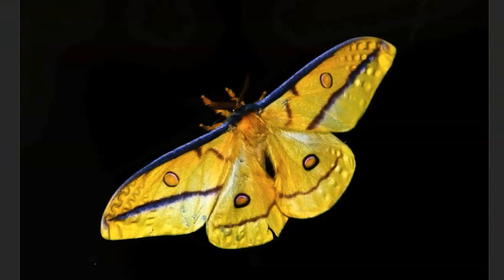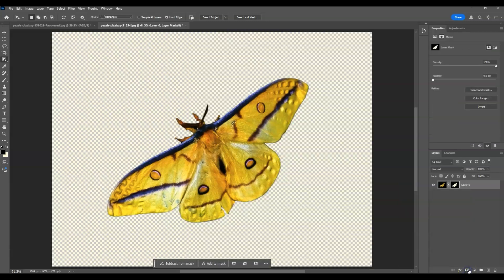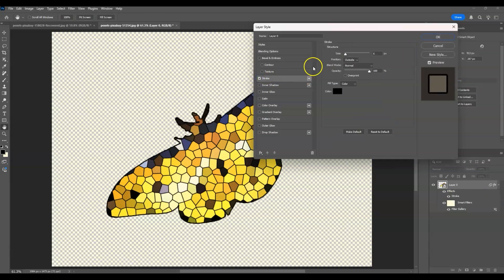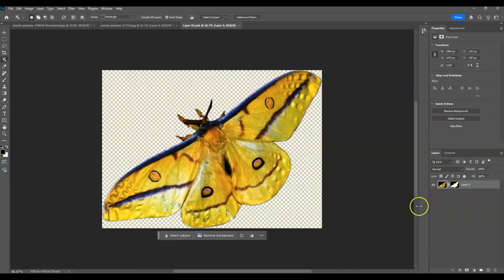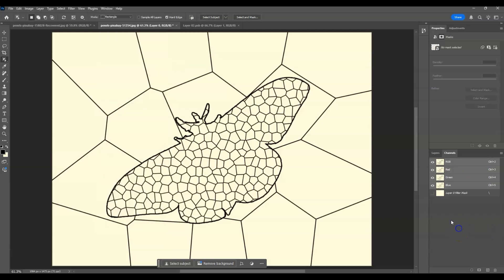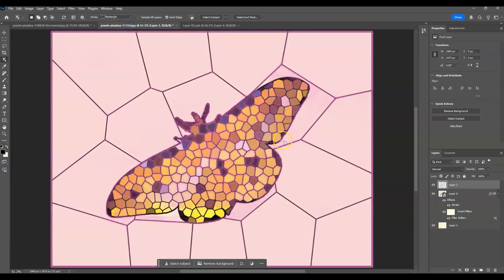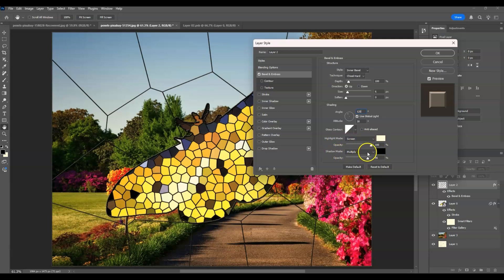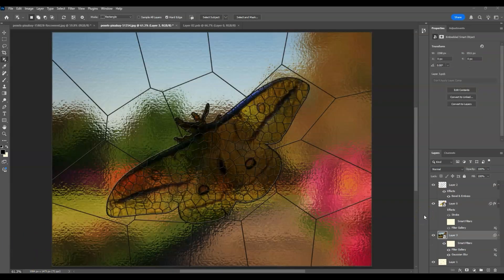How to Turn Photos into Stained Glass Windows in Photoshop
In this creative tutorial, discover how to transform any photo into a stained glass window effect using Photoshop’s Filter Gallery, Glass, and Stained options. A fun and easy way to give your images a unique, artistic look!